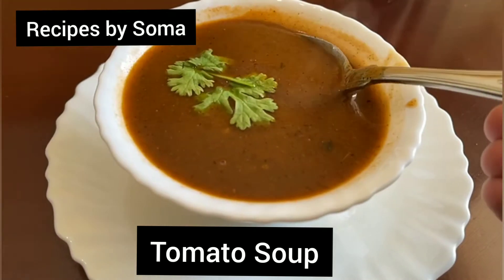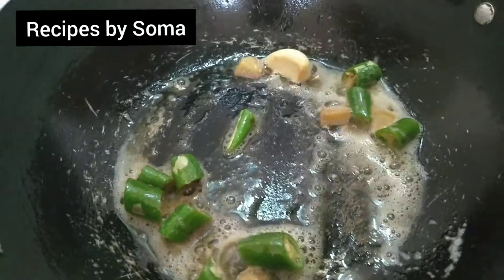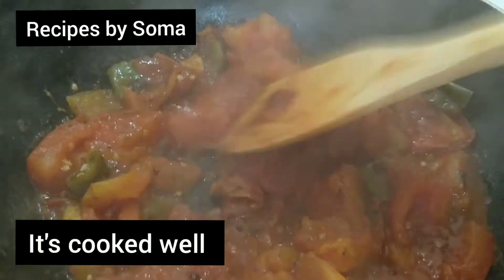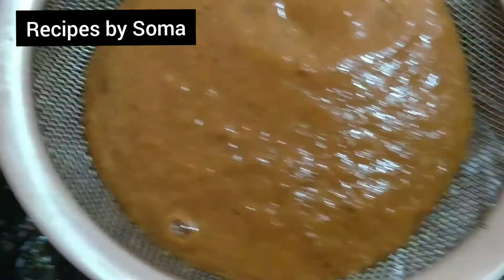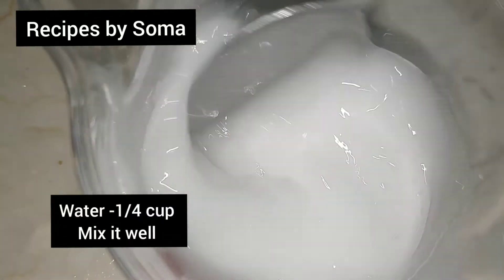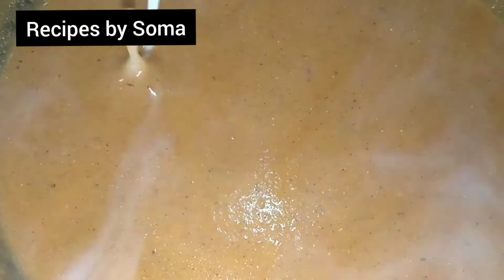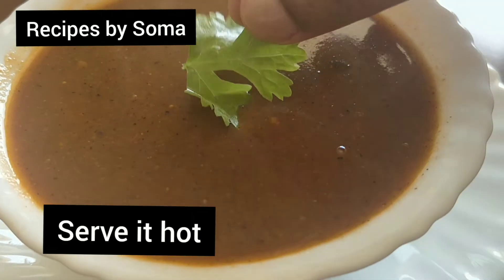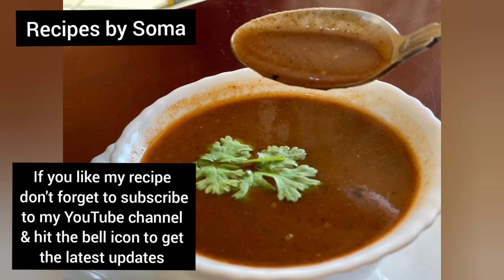Swadist Tomato Soup Ghar Par Banaye | How to make Soup | Restaurant Style At Home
Ghar Par esa tomato soup Banaye

how to make easy tomato soup recipe at home

Ingredients

Tomato medium -6
ginger -1 pinch
corn flour -1/2 tsp
rock salt -1/4 tsp

Now you can follow me on

Stay Healthy and enjoy